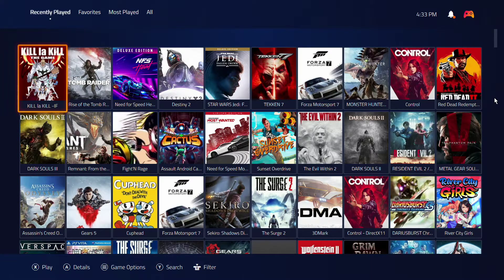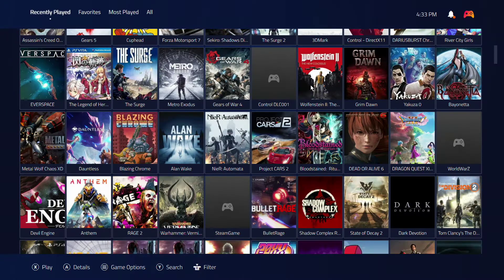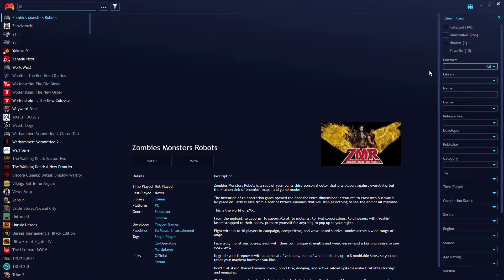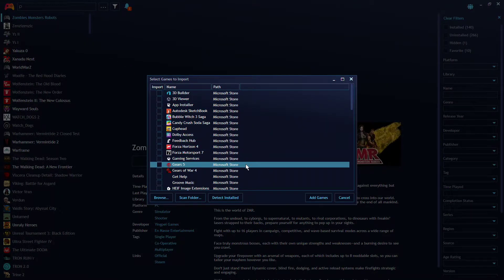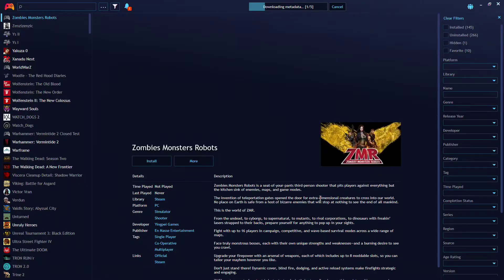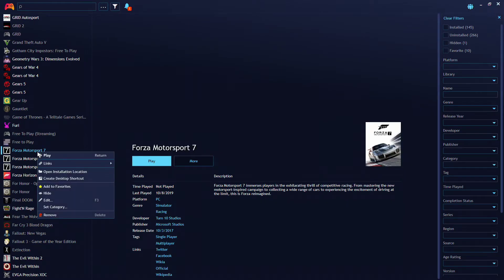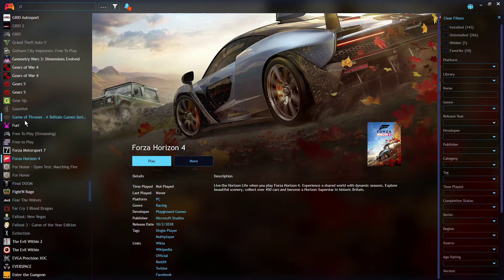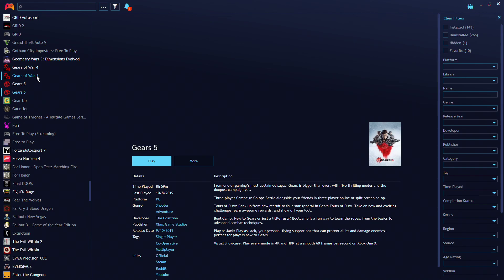How to add Microsoft and Xbox games in Playnite?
Playnite sure is an amazing tool for managing your evergrowing C library, isn't it? But what's that? You don't know how to add either Microsoft Store or Xbox Apps (games) in Playnite? Not to worry, we'll get you up and running in a matter of seconds.